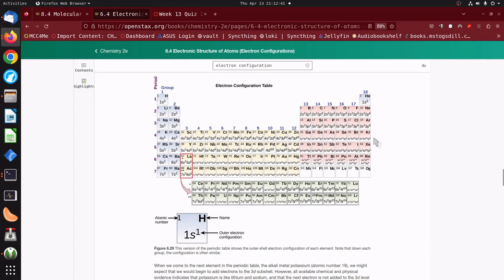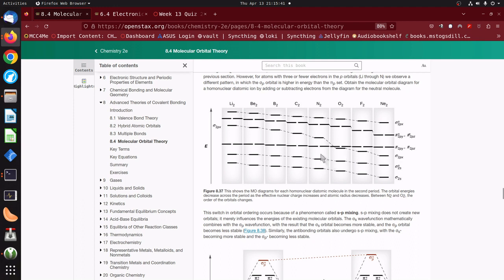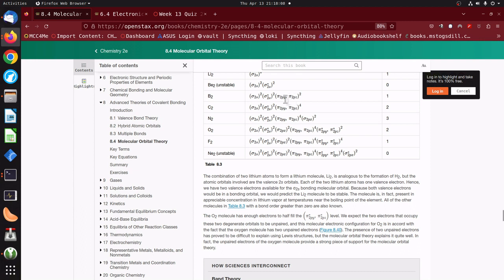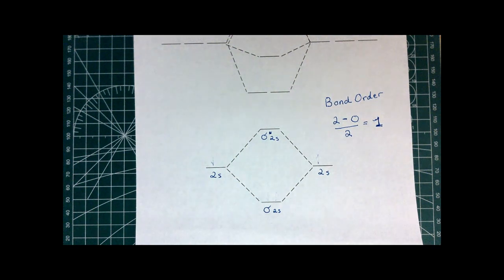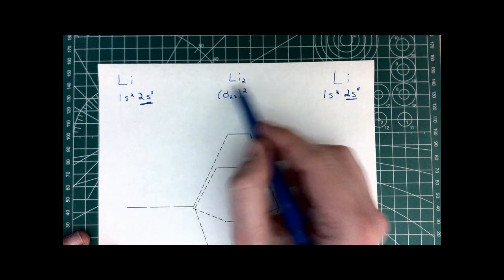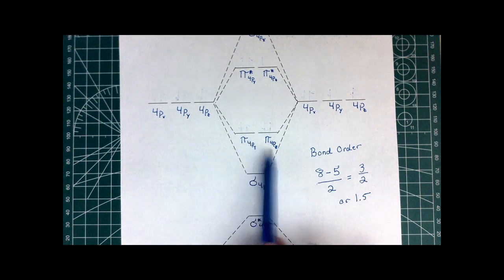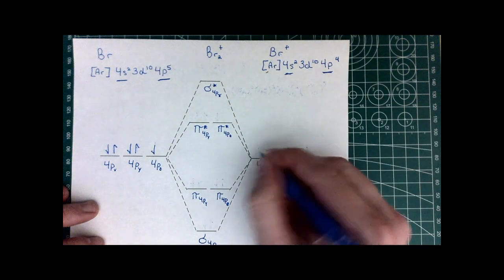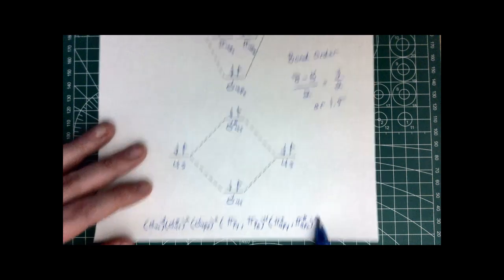Molecular Orbital Diagram Quiz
This video will offer supplemental instruction for completing the Molecular Orbital Diagram Quiz.